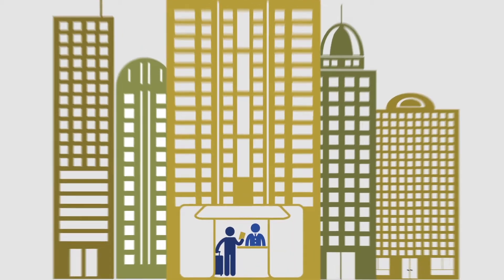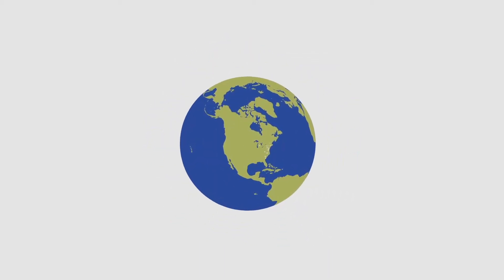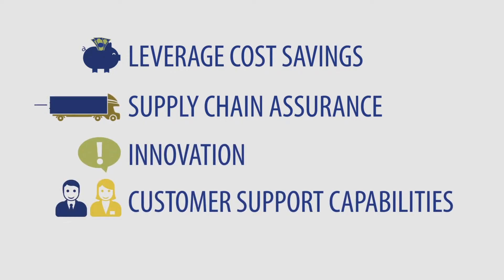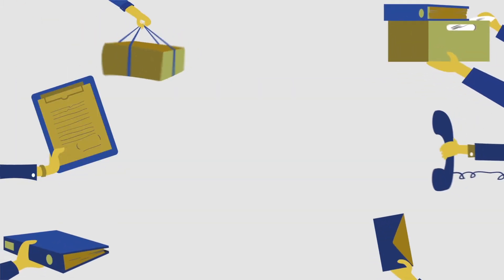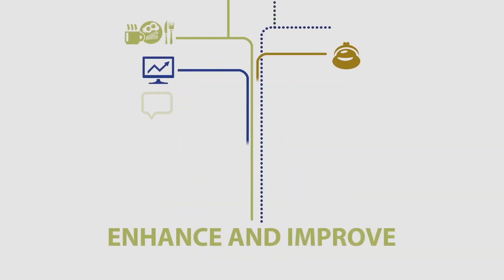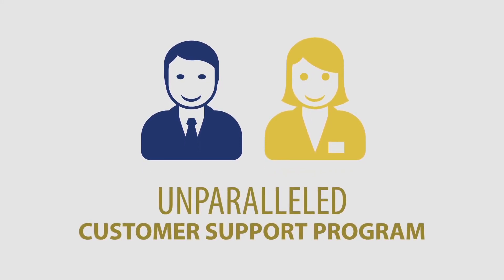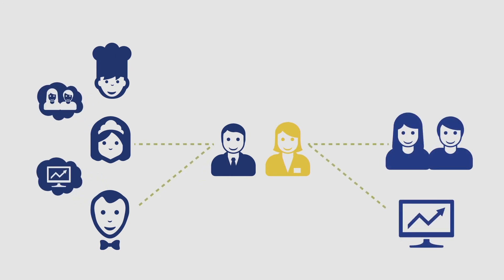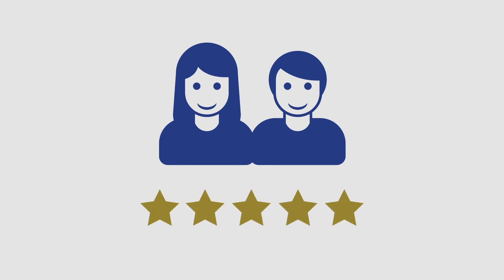Animated Text Video Services | Animated Text Video Promoting "Avendra"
We produced this two minute animated video for a supply chain services company Avendra.  We created interesting text, graphics and two dimensional icons to tell the Avendra story.  This videos is being used for both informational and marketing purposes.

About RaffertyWeiss Media:

RaffertyWeiss Media is a Washington, DC based full-service video production company. We produce award-winning national and regional broadcast television commercials and public service announcements, issue ads, non-profit fundraising videos, corporate videos, educational videos and online videos. High quality video production without an attitude is what we are known for. Throughout the creative process we never lose sight of the most important element of a production: meeting the needs of our clients.